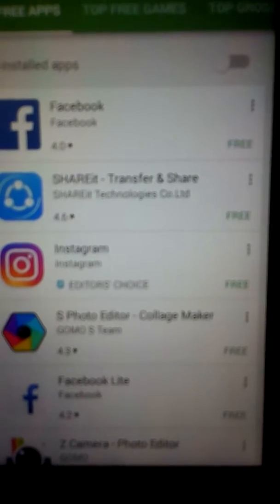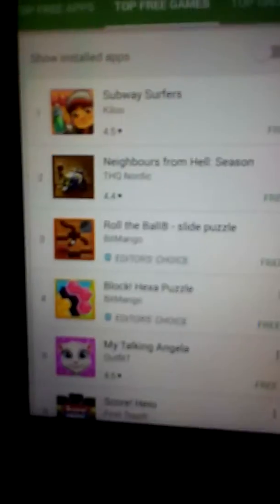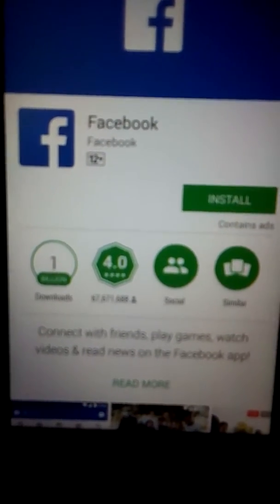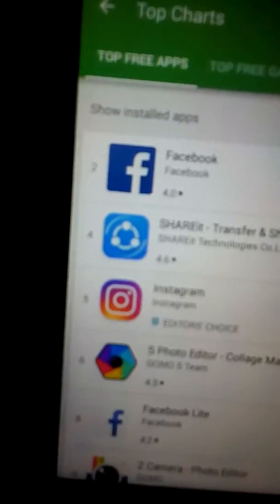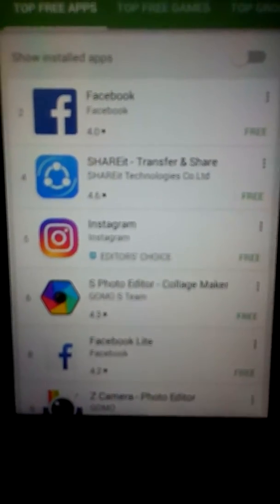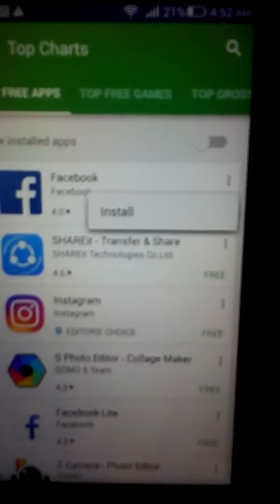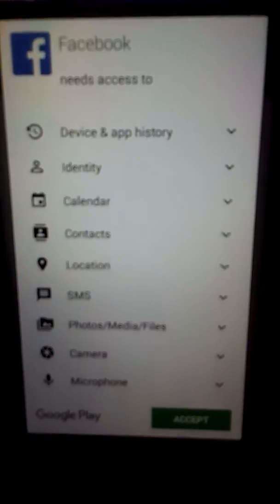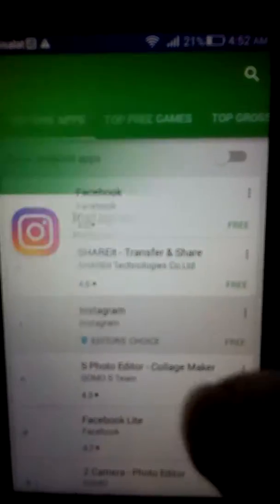Google playStore Authtentication problem SOLUTION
This is the solution that worked for me when facing the problem of "Authentication failed" or "Authentication required" in the Google playStore when trying to install applications. The solutions on the Internet did NOT work for me (like uninstalling the playstore updates, changing google account, restore factory settings, etc). This solution is simple: Install any application from the the outside using the three dots button, Not by getting into the application page itself. After that the problem will disappear and you will not face it anymore. I don't know why this worked, but it worked for me on two different devices with two different android versions, two different playstore versions, two different google accounts. I hope this will help you.